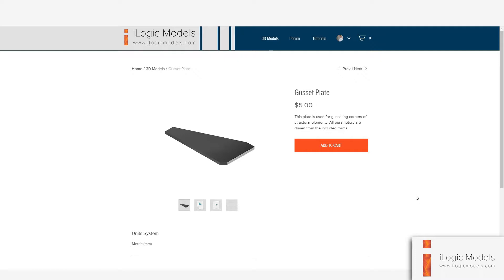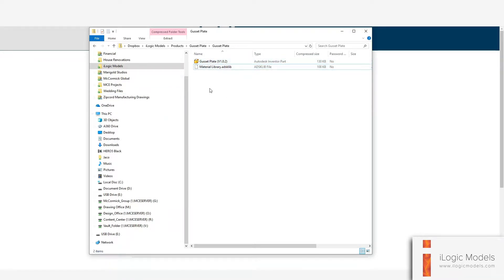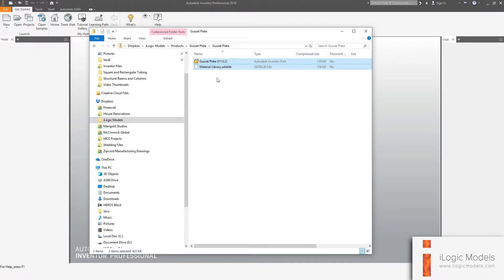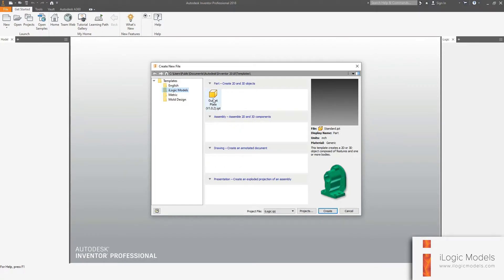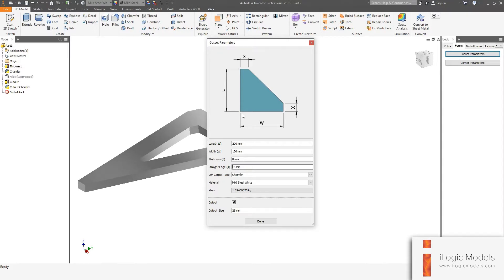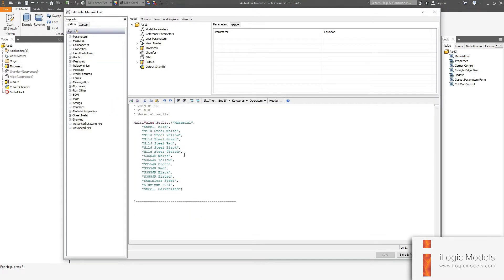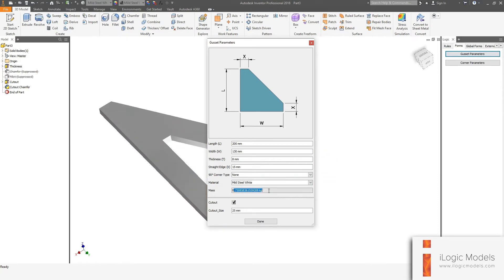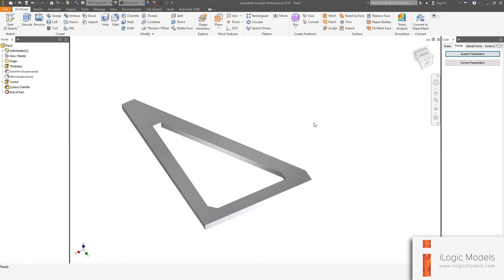How to use the Gusset Plate Model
This video shows how to use the "Gusset Plate" model for Autodesk Inventor 2018 and later.

This model can be found and downloaded for free by clicking on this